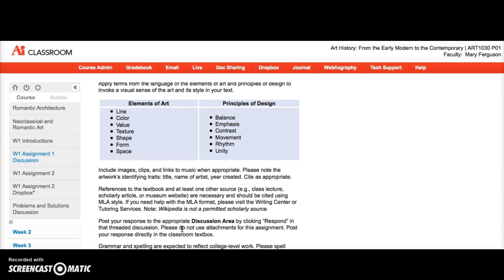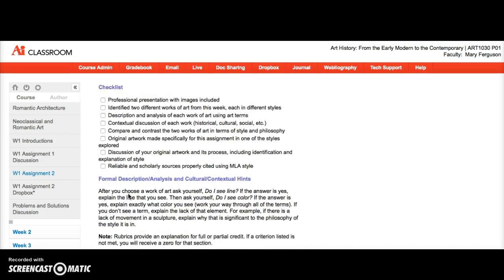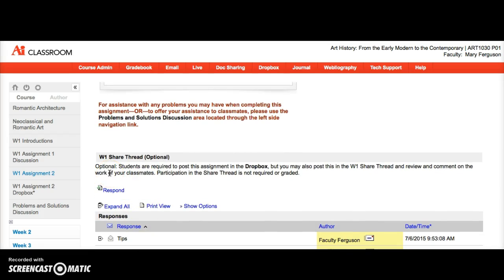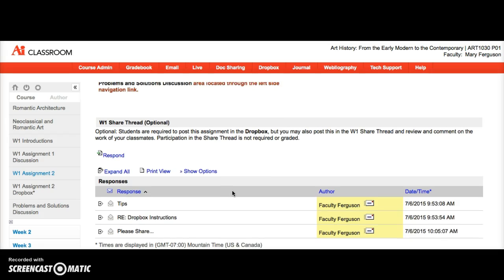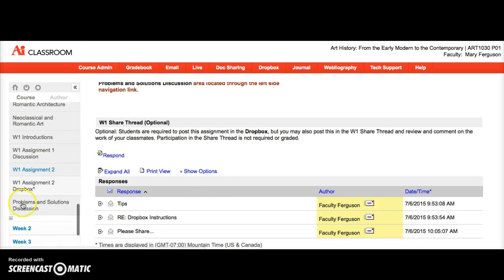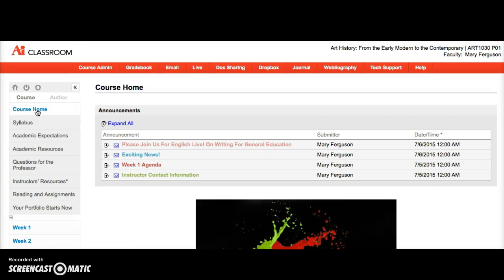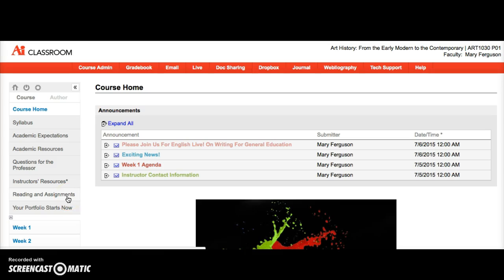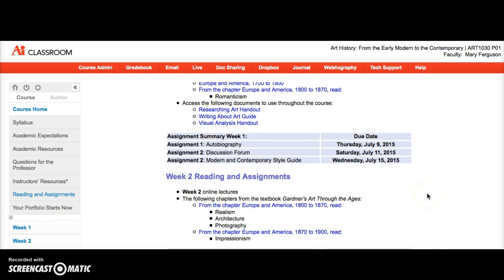Welcome to Art History: From the Early Modern to the Contemporary